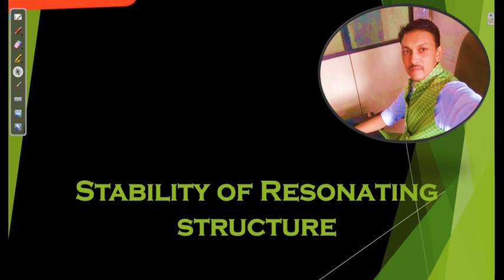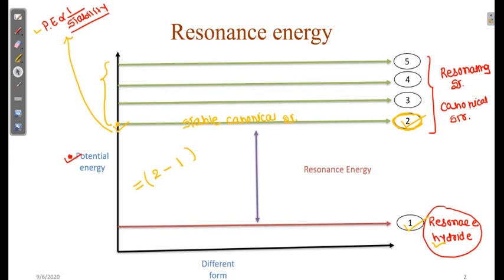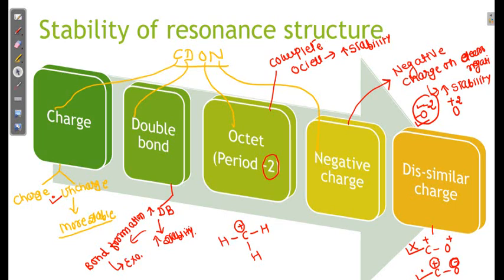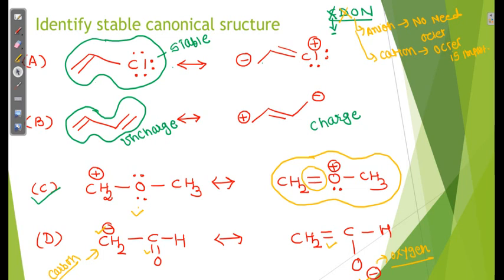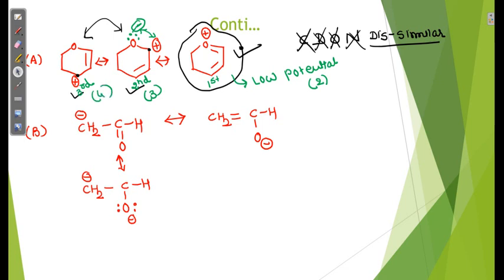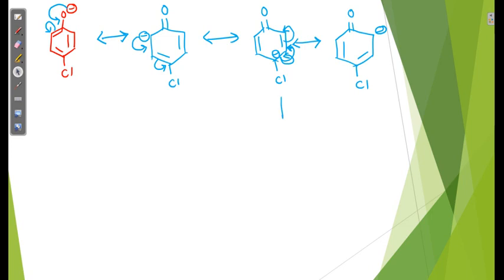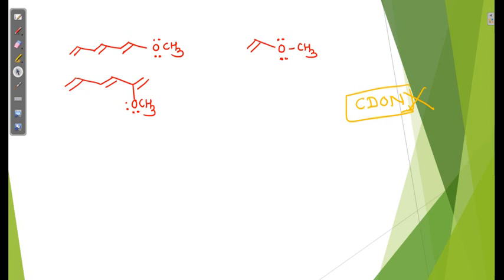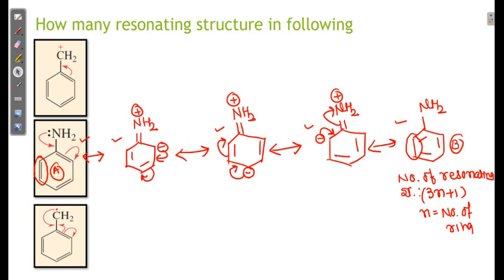Resonance (Part-02)(B.Pharm Sem 02)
To identify stable resonating structure among available structure to identify end product of reactions.